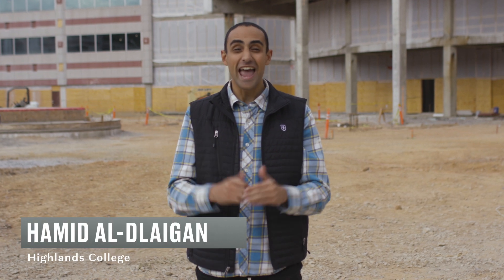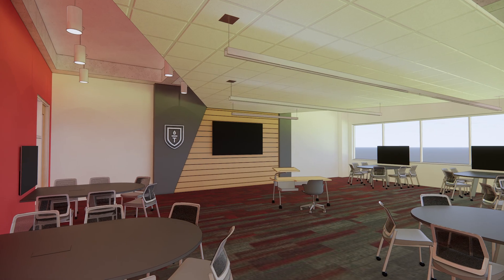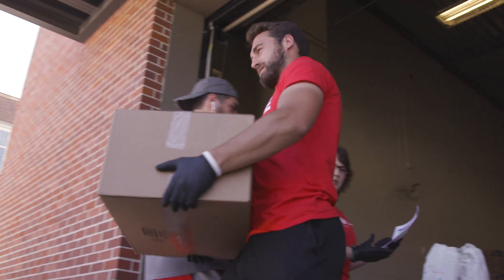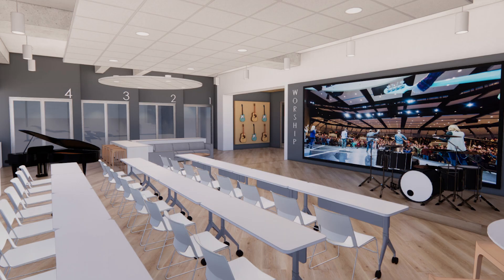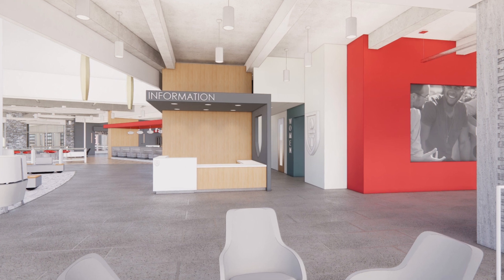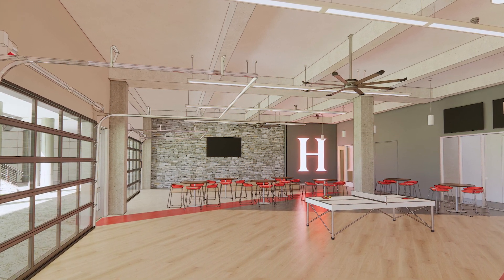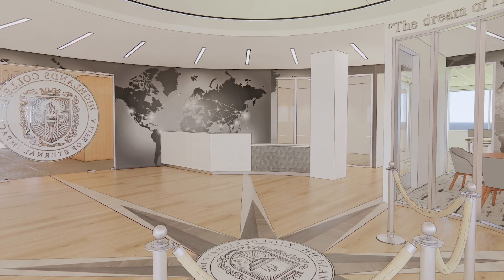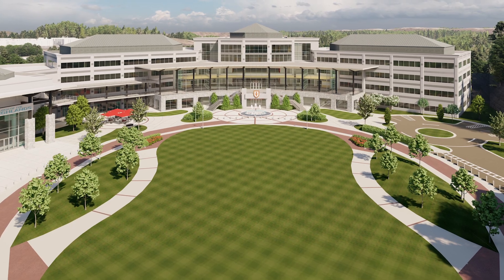Grandview Construction Building Tour | Highlands College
Join Hamid as he gives us a sneak peak of the Grandview Campus, a cutting-edge facility that will serve as the cornerstone that will allow us to develop the world’s greatest leaders for the Church.

Here we will grow into the full vision of Highlands College that God has put on our hearts— a 4-year program with tuition scholarships for up to 1,000 full-time enrolled students. Each will receive an accredited bachelor’s degree before being sent out to make an eternal impact around the world.

Join us on a tour to see the construction of our learning studios, practicum spaces, student life elements, and more!

Highlands College is a biblical higher education institution located in Birmingham, Alabama that exists to train the next generation of church leaders with the competence, character, and spiritual maturity needed to lead lives of eternal impact and make a difference.

Have questions about Highlands College?